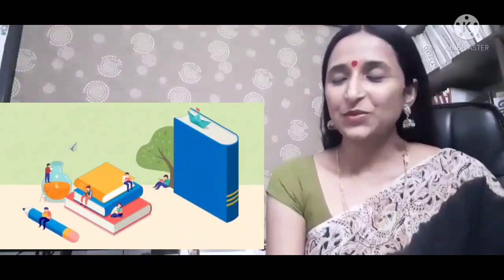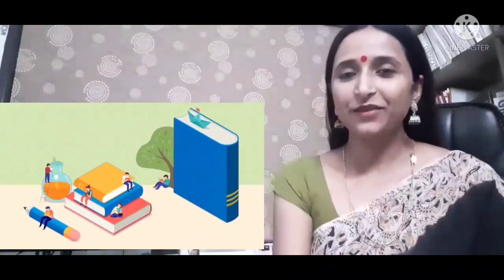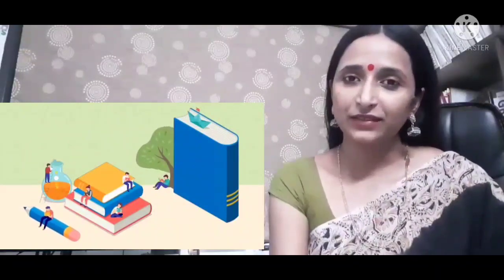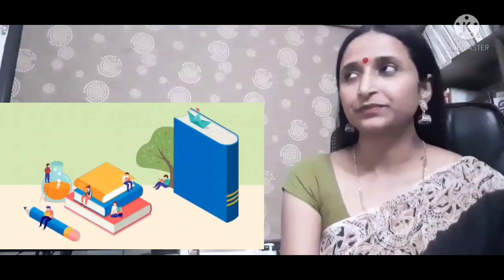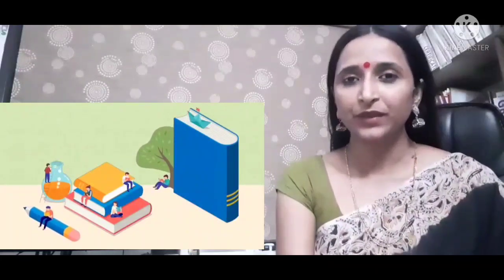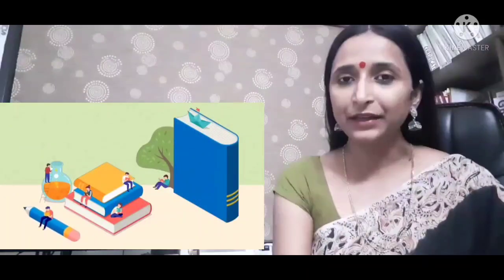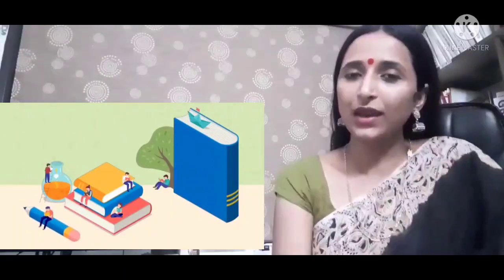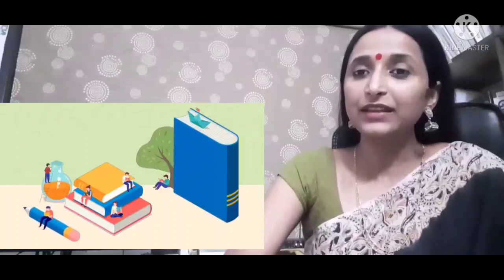WHAT SHOULD I LEARN GRADE WISE OR CLASSWISE? II LIFE SKILLS II WHAT WE MUST KNOW GRADE WISE .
Being an educator and the Principal of a school, it is my duty to add value in many lives. How to improve our life through life skills and better parenting we can bring the changes in our society which will be fruitful for our generation to get success and growth.